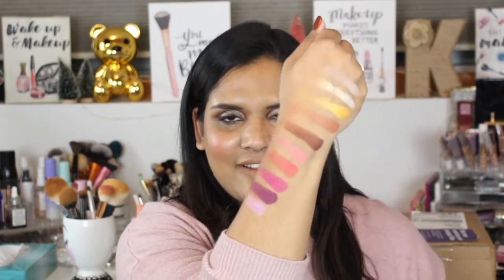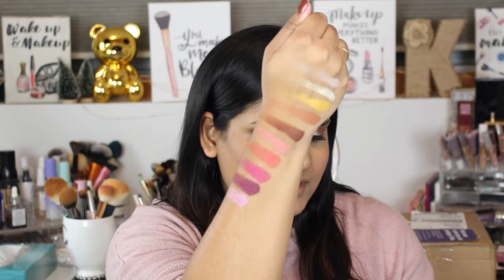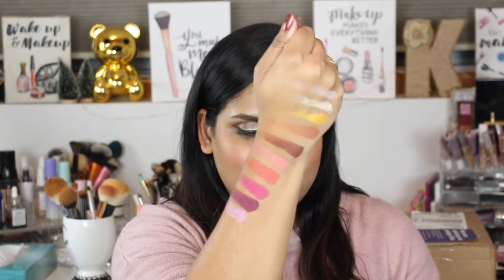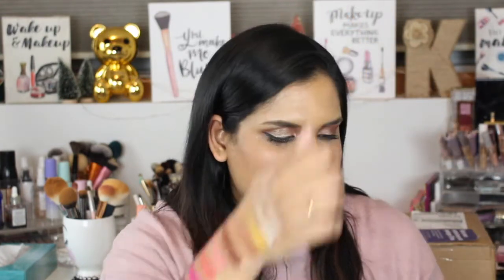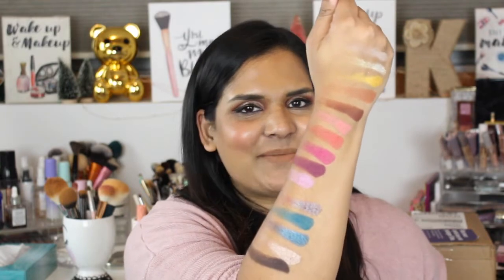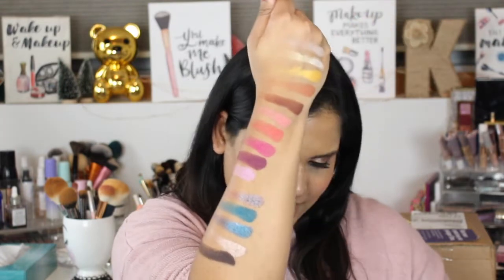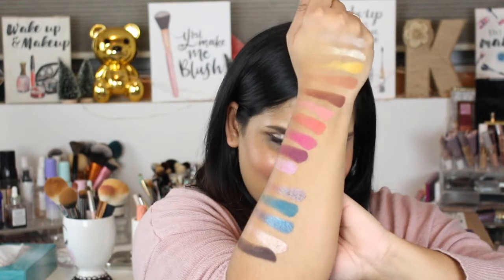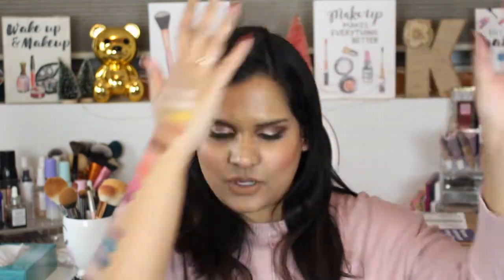COLOURPOP CHASING RAINBOWS PALETTE SWATCH PARTY | Karen Harris Makeup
Hi, in today's video i will be switching the colourpop

- - Outfit Details - -
Top -
Necklace -
Earrings -
- - Makeup Details - -
Foundation -
Eyeshadow -
Lipstick -

1. How old are you ? 29
2. Where are you from ? Sri Lanka
3. Where do you live ? Fargo ND
4. Shade reference ?

Tripod - AmazonBasics 60-Inch Lightweight Tripod
Lights - LimoStudio Photo Video Studio 2400 Watt Softbox

Morphe
Jaclyn Hill
Natasha Denona
Stila
Tarte
TooFaced
MELT
Luna Beauty